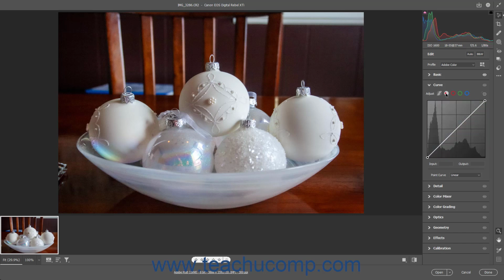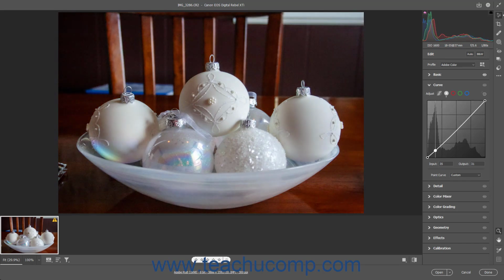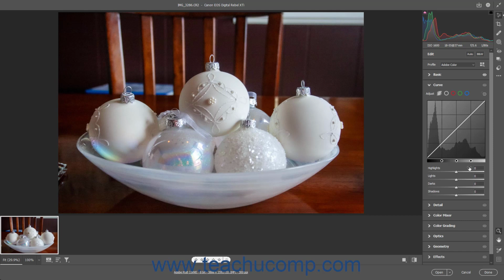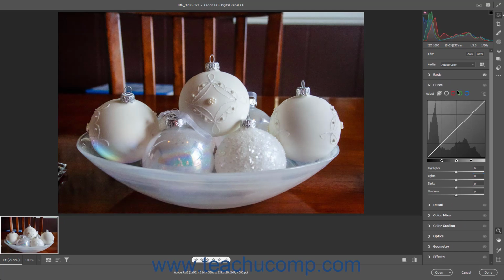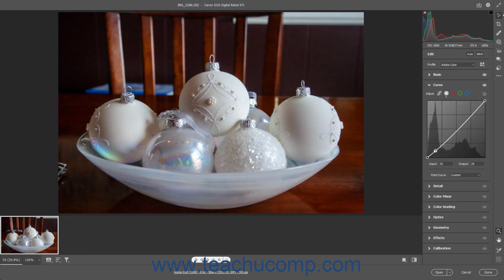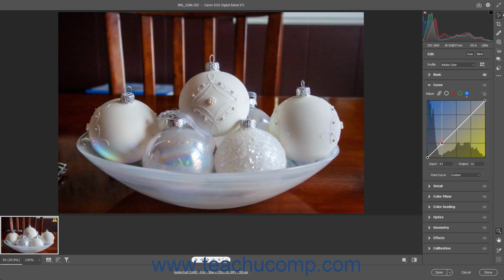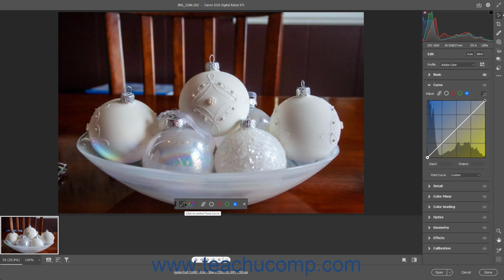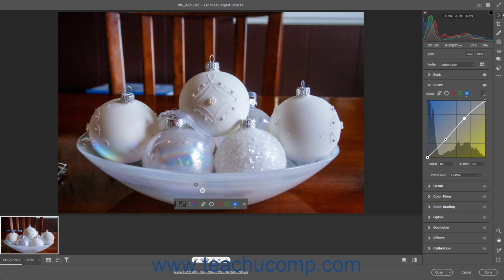Learn How to Use the Tone Curve in Camera Raw in Adobe Photoshop: A Training Tutorial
This Photoshop tutorial video shows you how to edit the tone curve for camera raw photos within the Camera Raw dialog box in Photoshop using the Curve panel. This video is from our complete Adobe Photoshop training, _Mastering Photoshop Made Easy_ ™.